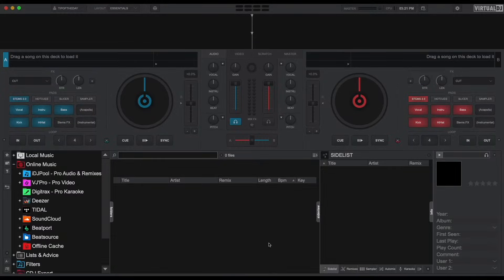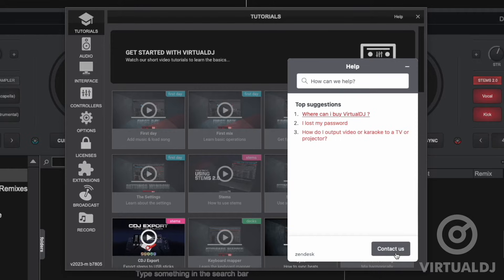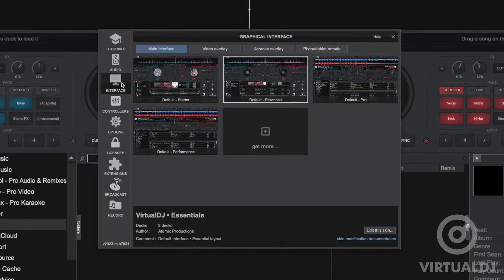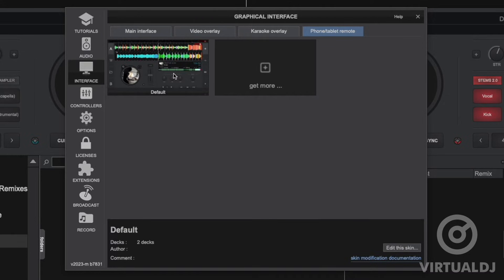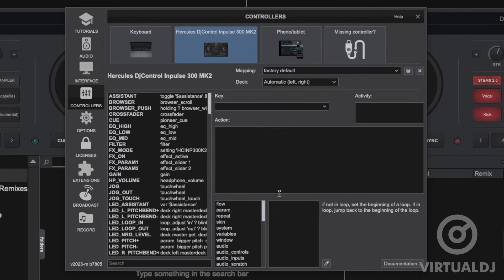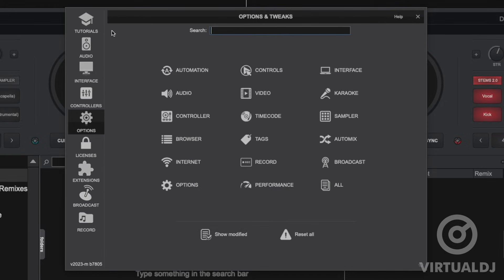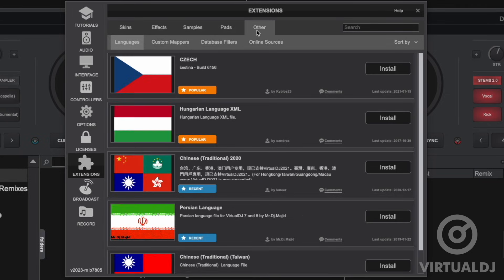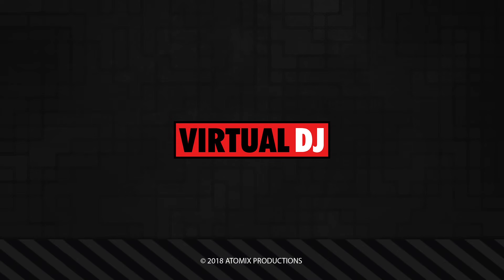Getting Started - Settings & Configurations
First day with VirtualDJ. Get familiar with the settings window & available configurations